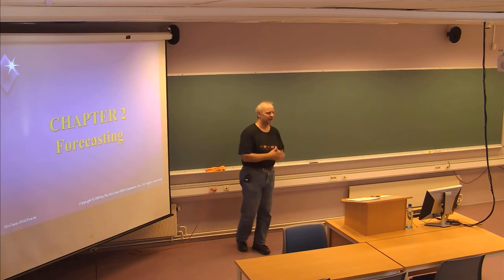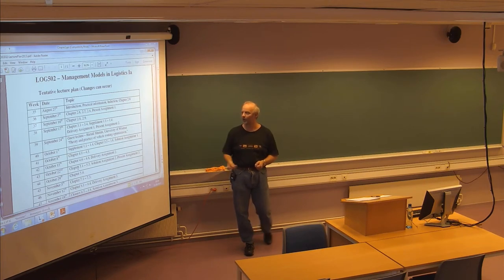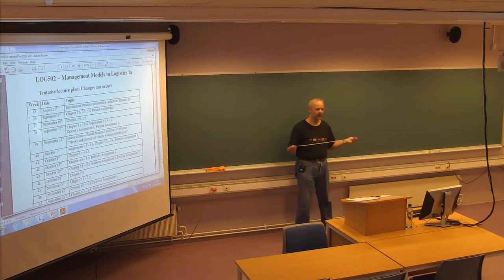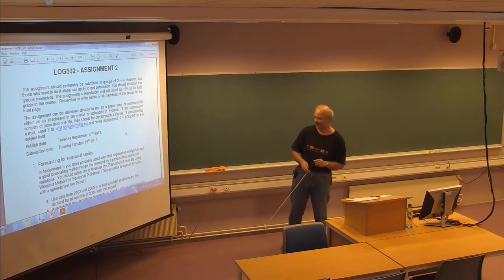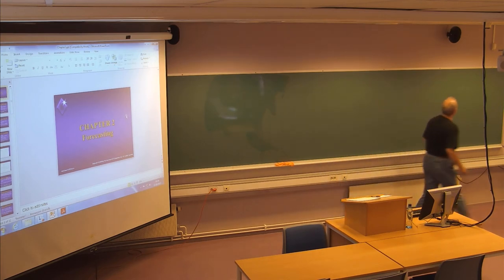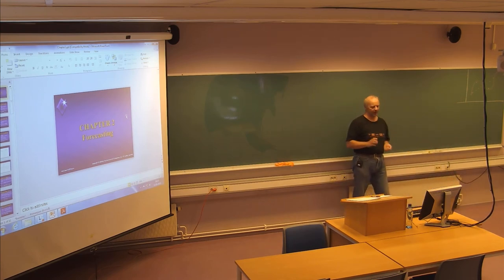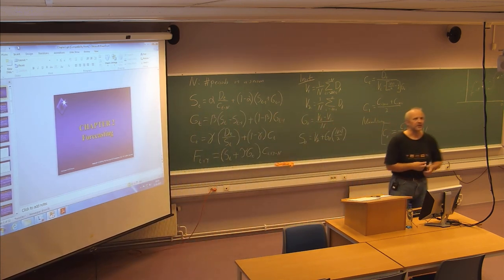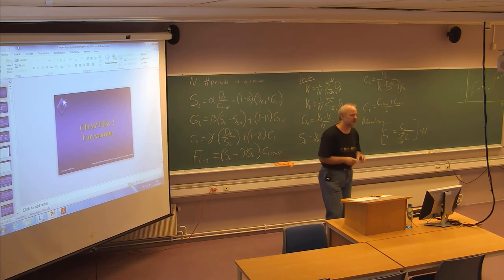110 Forelesning LOG502, (17. sept. 2013)